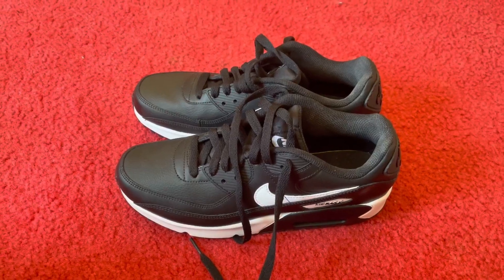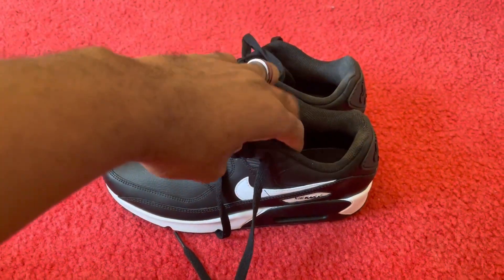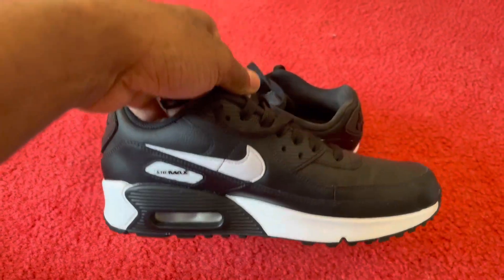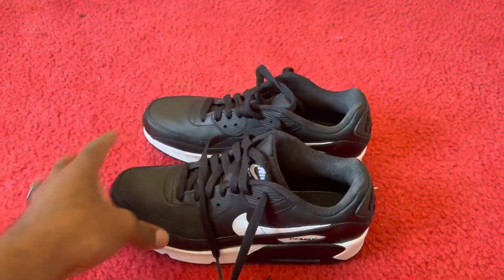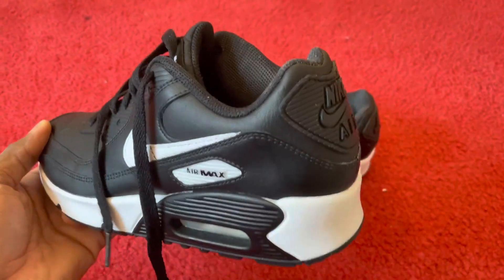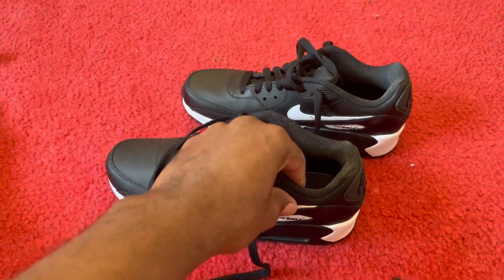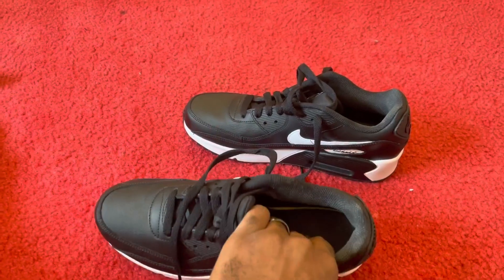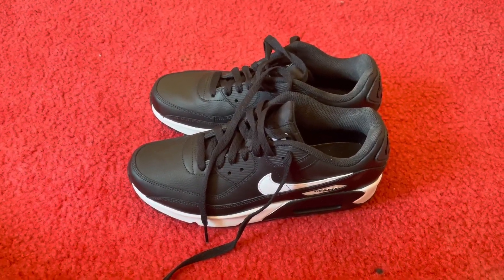Nike Unisex Child Training Running Shoe Review, Love The Design And Quality!